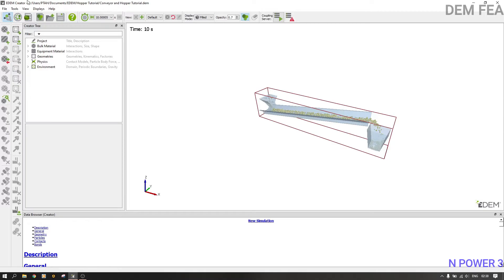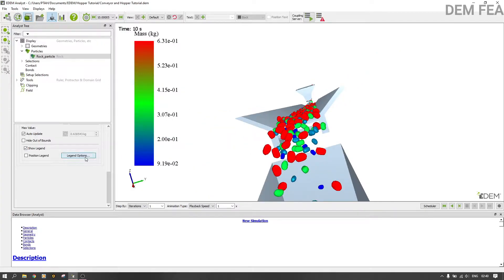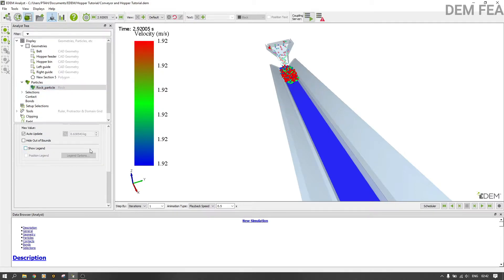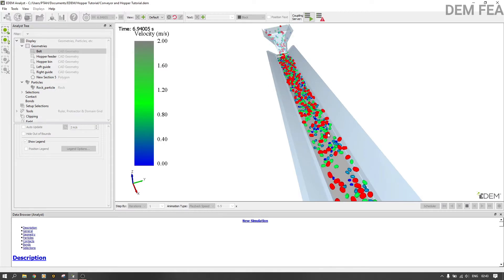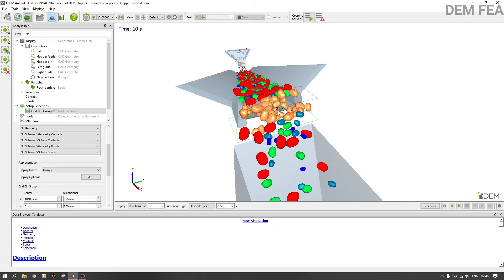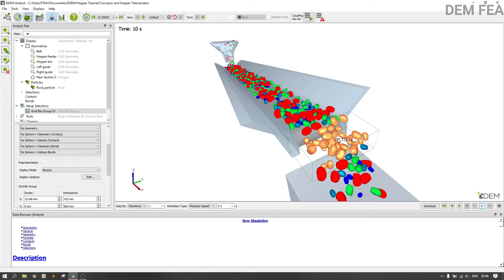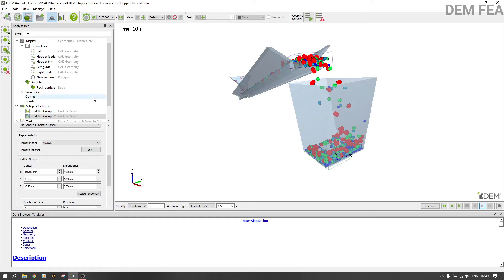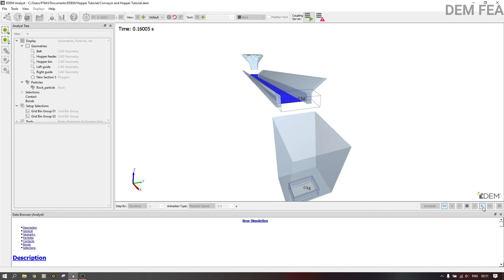CONVEYOR – HOPPER TUTORIAL FOR EDEM 2020 – PART 3 – Analyst Configuration/Bin Group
Here, we will configure our simulation in the EDEM Analyst section. The rock template is used as the display option for the particles. In addition, two bin groups are assigned to the simulation and data is displayed on-screen. Watch the video for more information.